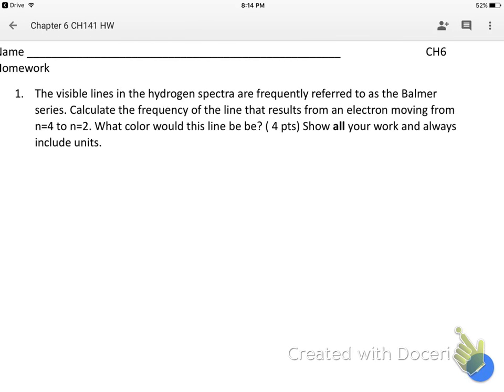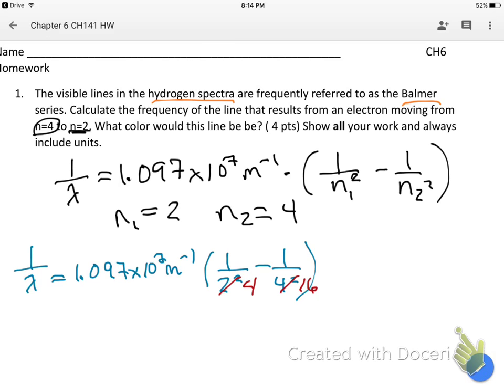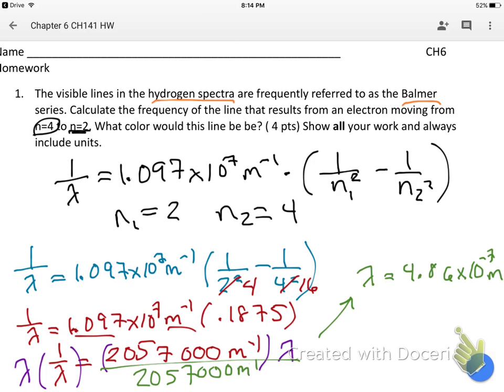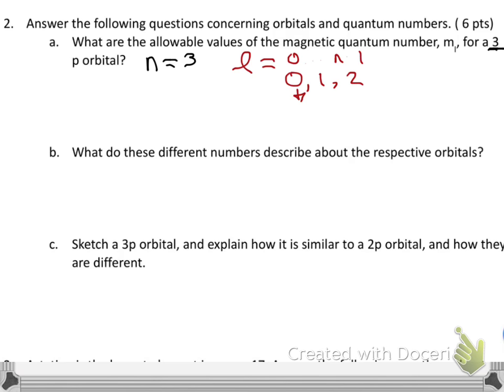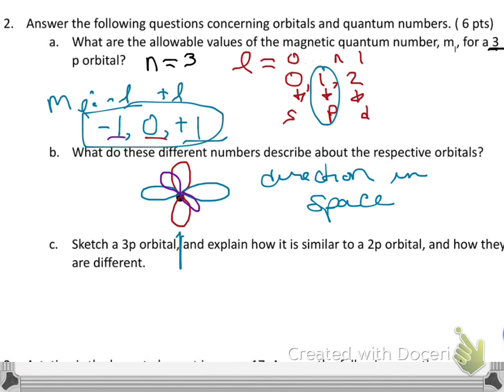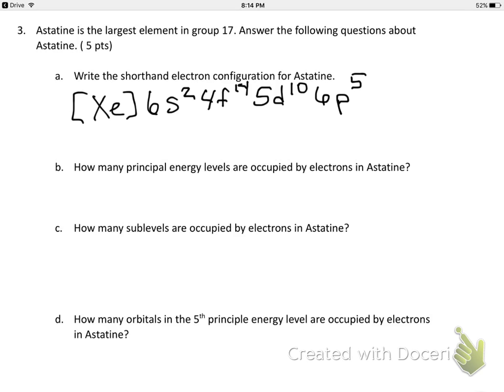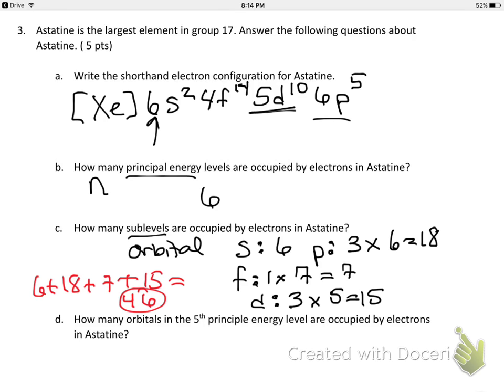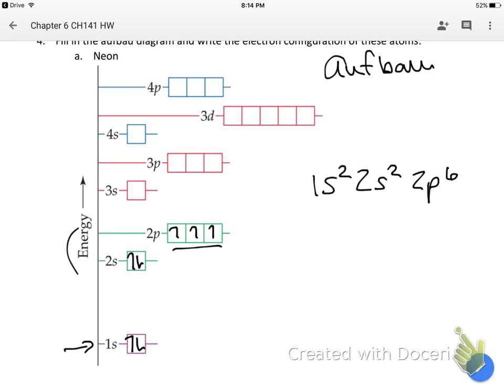CH141 @ MVCC - Chapter 6 Homework Part 1